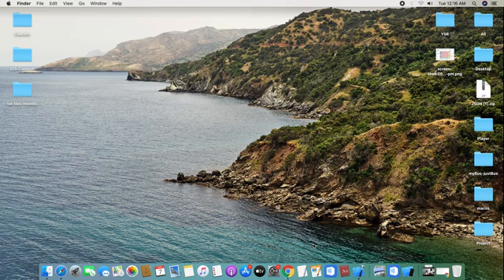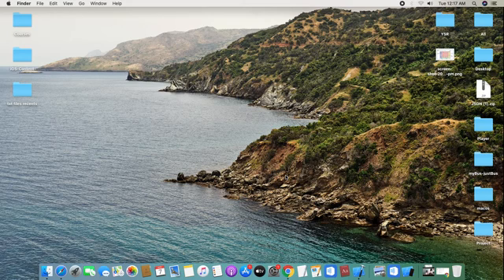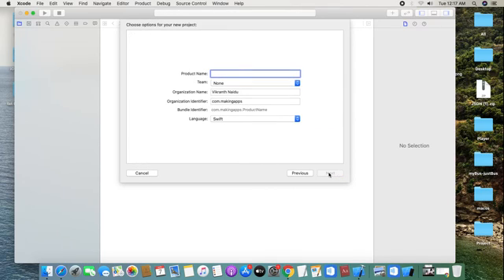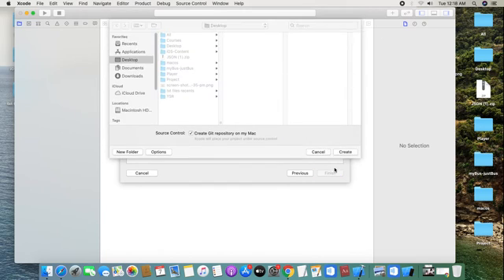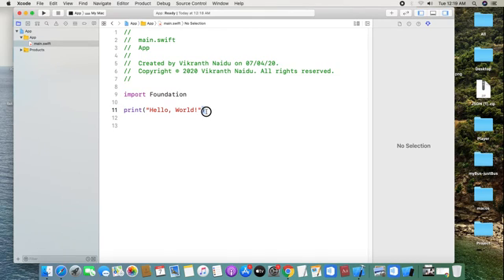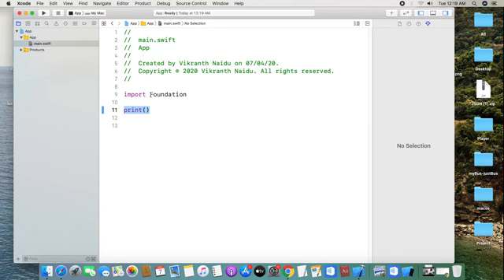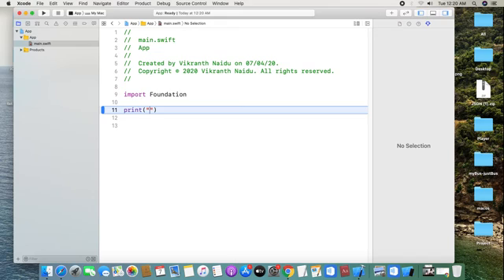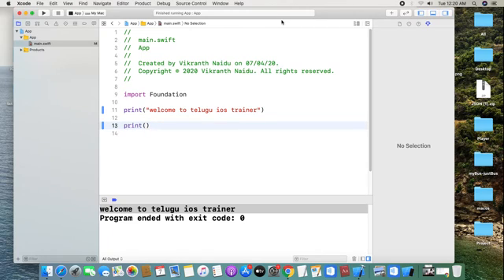7-తెలుగులో | print() function | Comments | in iOS Swift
print() function & Comments | తెలుగులో || in Telugu |
Swift Programming Language(iOS)